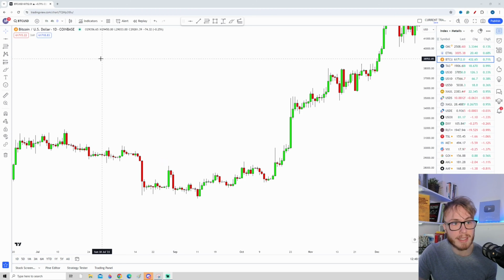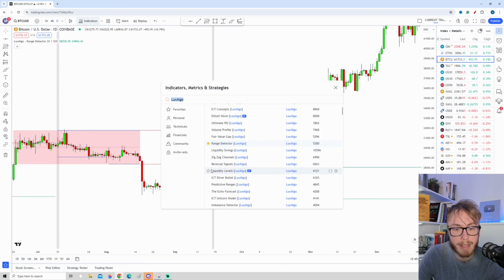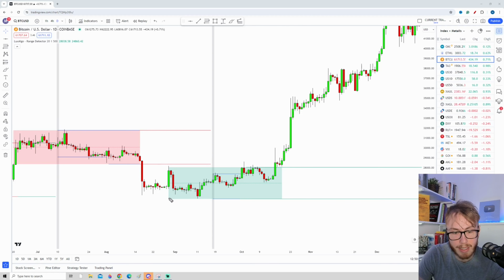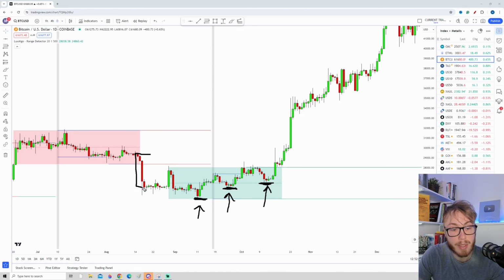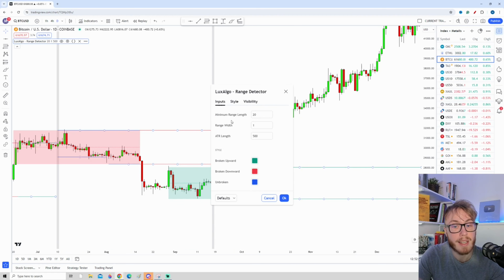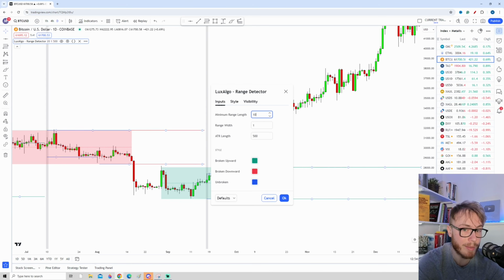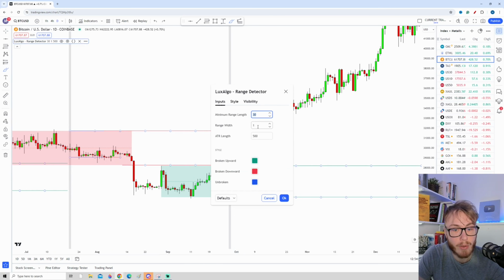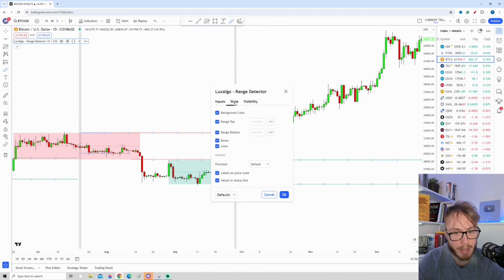BREAKOUT TradingView Indicator (Price Action Trading Strategy)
❤ If you’re finding value here, check out these free bonuses and trading tools! 👇

Learn how to use the Lux Algo Range Detector on TradingView to identify breakout trading opportunities with ease! This powerful TradingView breakout indicator automatically detects trading ranges, highlights price action signals, and provides alerts for breakout strategies in forex, crypto, and stocks. Discover how to adjust key settings like range length and ATR to refine your trading strategy for maximum accuracy. Combine this tool with price action trading strategies to enhance your success. Watch now and take your breakout trading strategy to the next level!